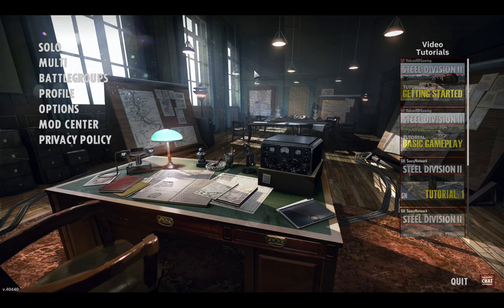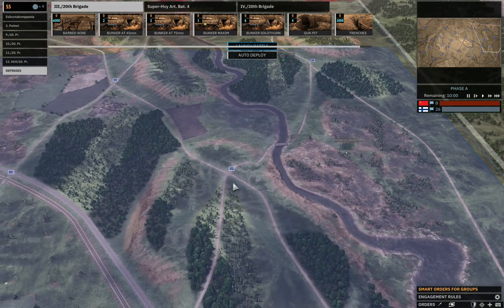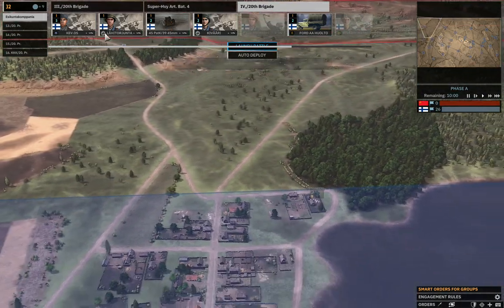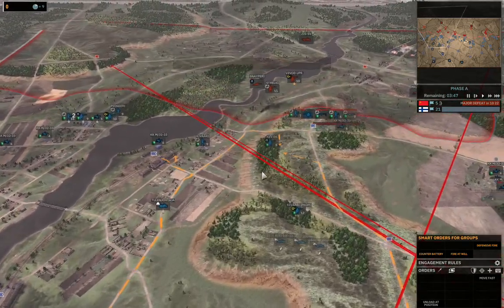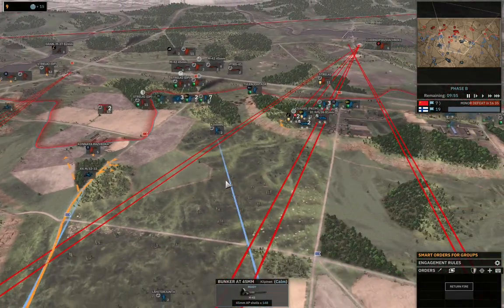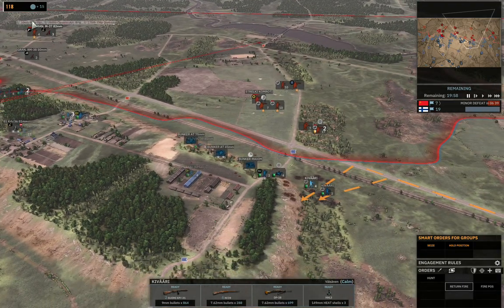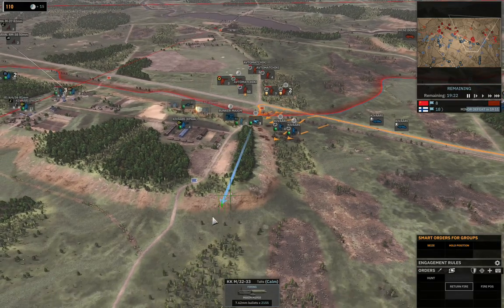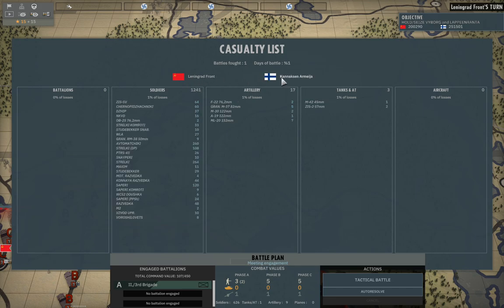FATE OF FINLAND GERMANS Steel Division II Campaign Walkthrough I